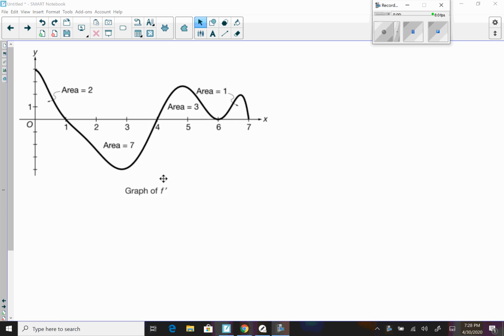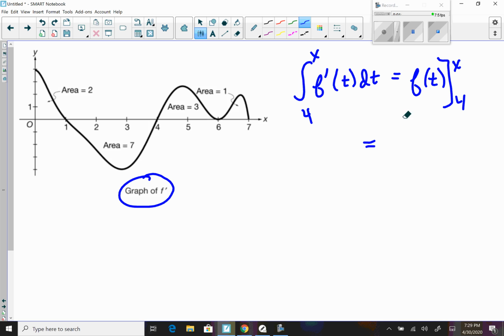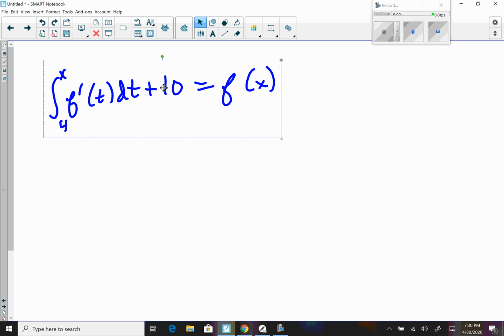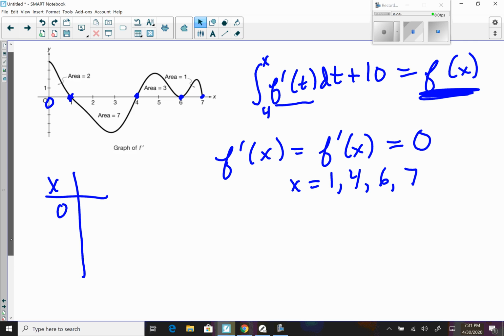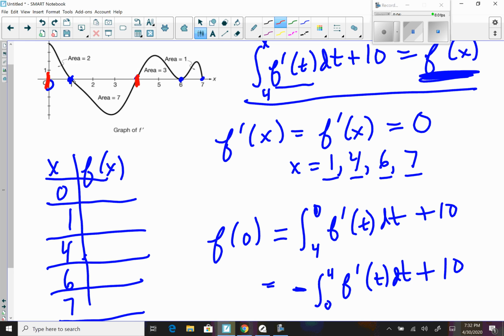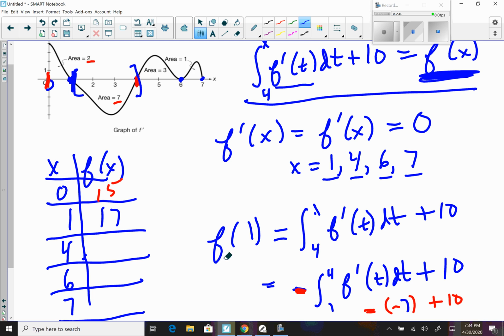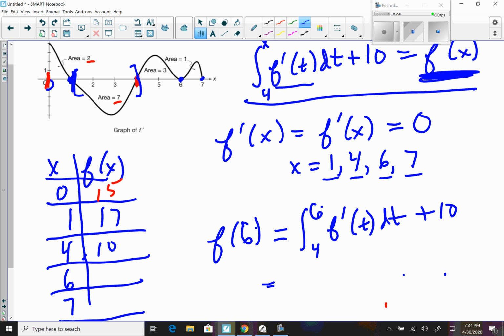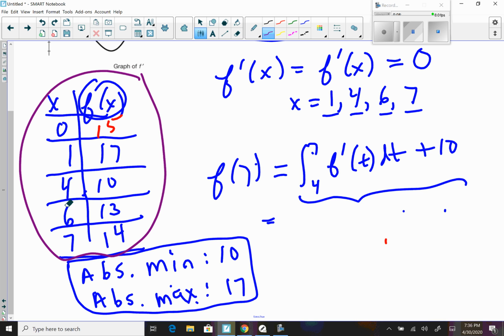Calculus Question April 30